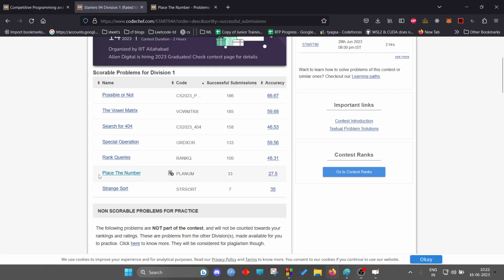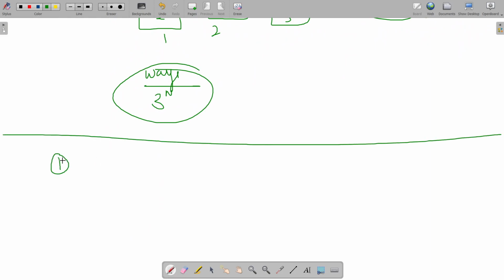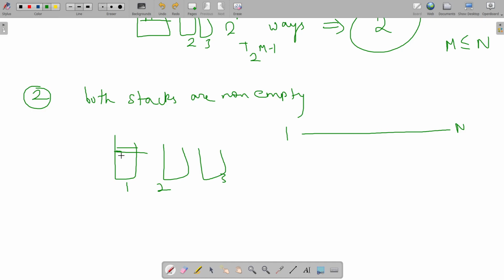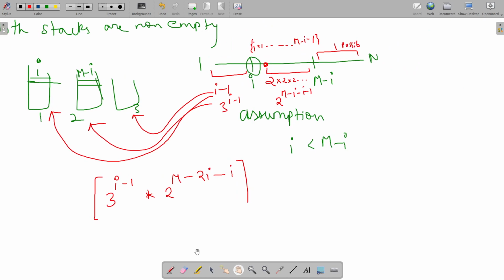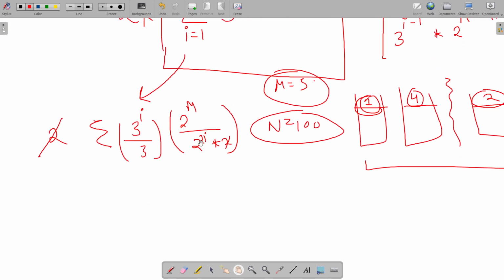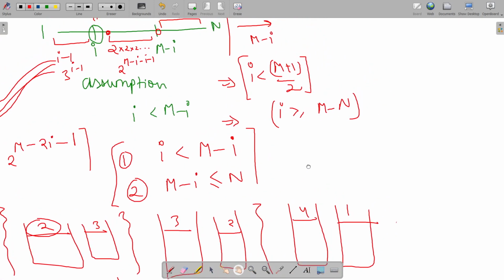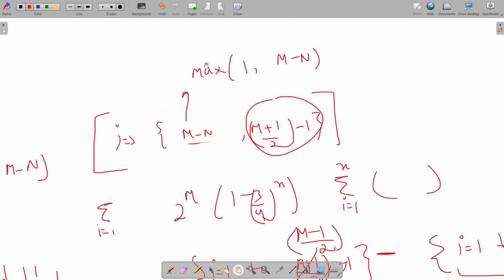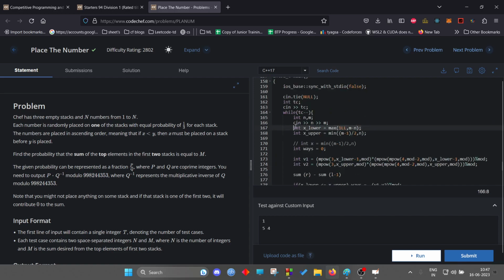Place The Number | CodeChef Starters 94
at 18:15, It should be (M-N) .. not (M-N)/2. I corrected it later on.

0:00 Problem Statement Explanation
3:30 Solution Explanation
23:40 Code